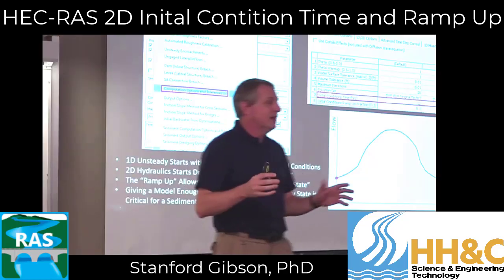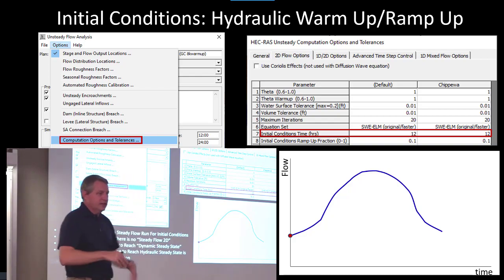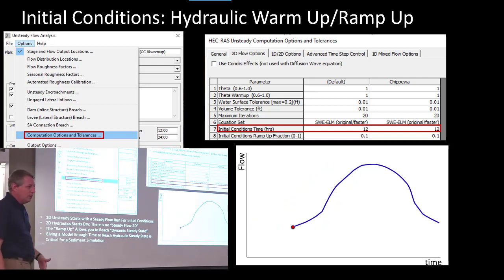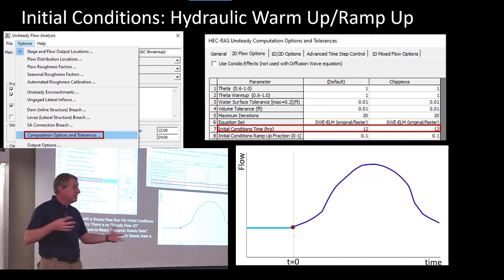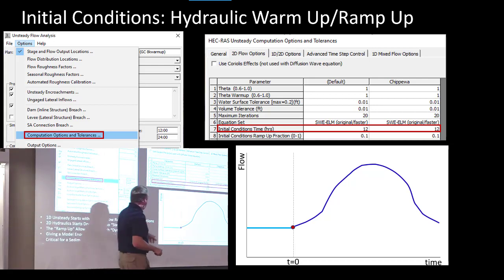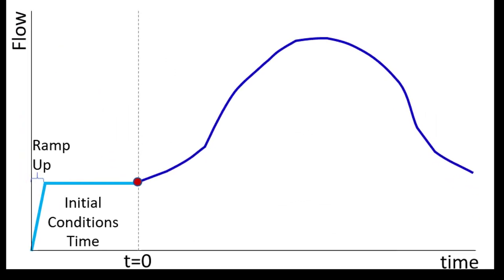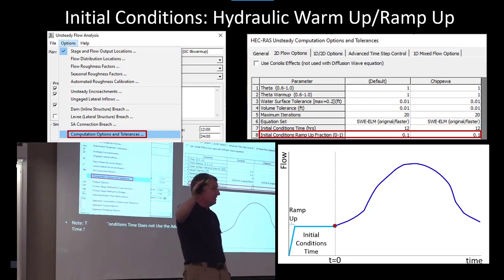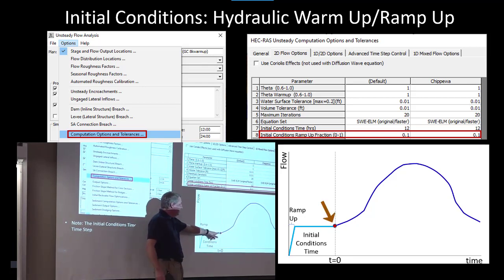HEC-RAS 2D Initial Conditions Time (Warm-up) and Ramp Up Fraction